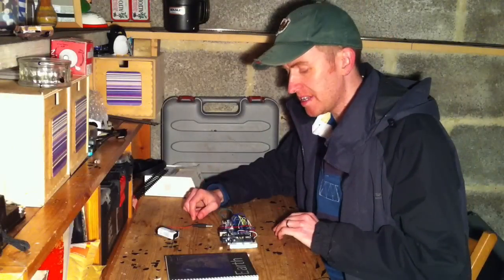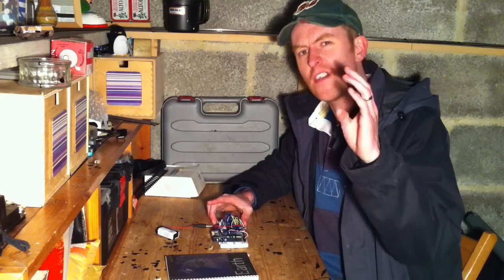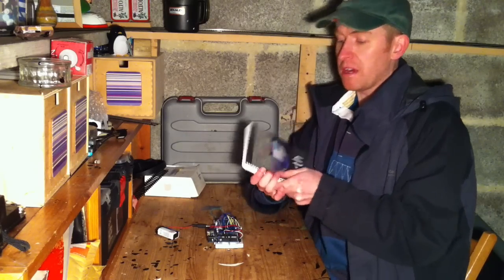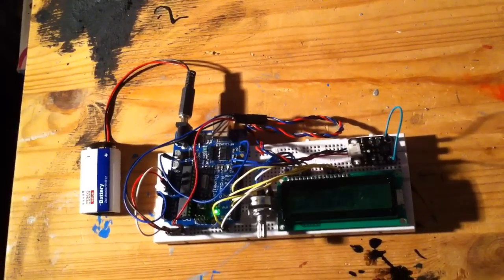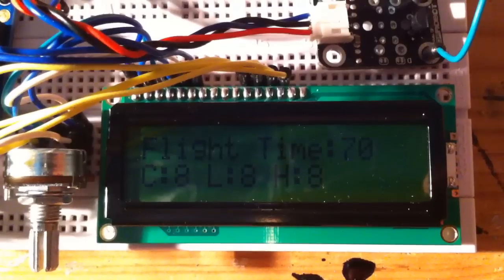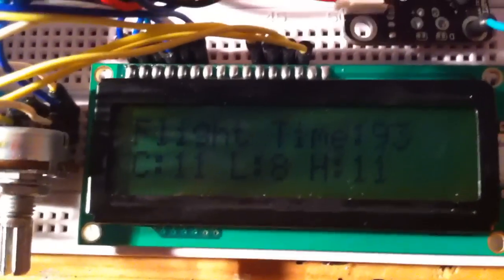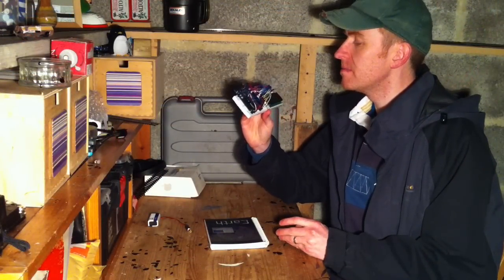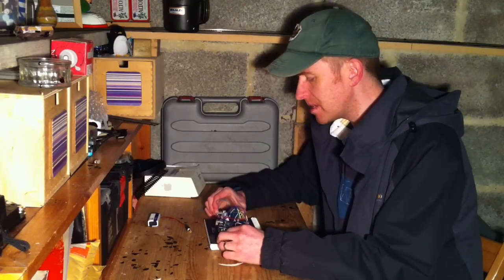Arduino Kite Computer: Recording Temperature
My main project for 2012 is to fly a kite at high altitude and have it carry a few instruments and a video camera to record the flight. I've been hitting the ground running by programming my arduino to record the current temperature as well as the highest and the lowest levels. I also included a little timer to measure its time in flight.